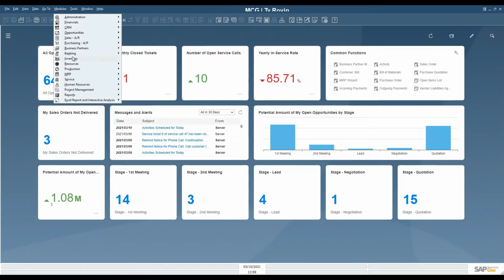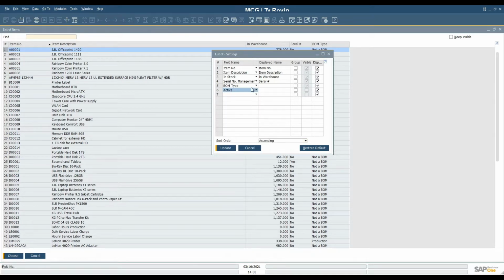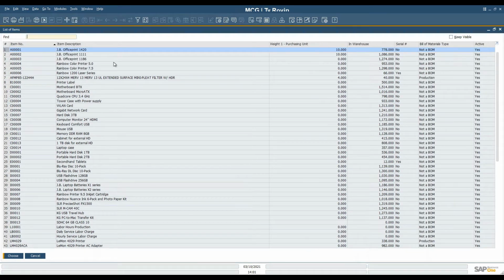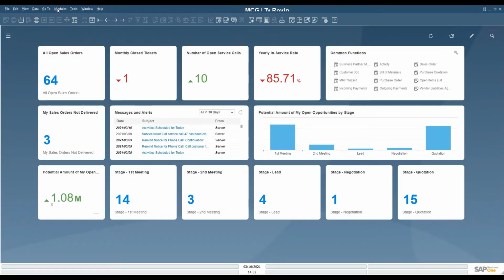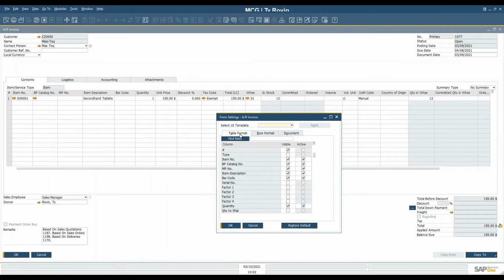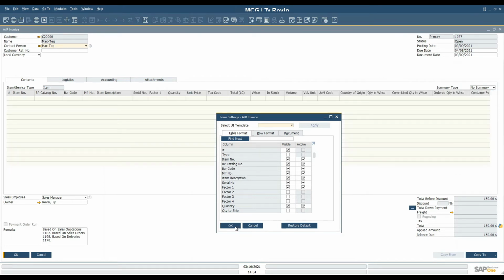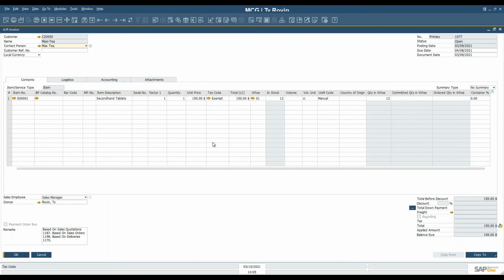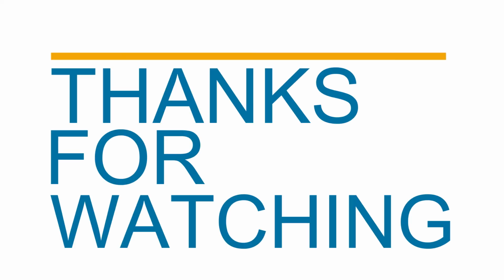MCG University | SAP Business One Form Settings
In this course of MCG University, we will show you how to work with Form Settings in SAP Business One.

This session teaches you the difference between form settings on a “List” versus a marketing document, how form settings are global and how they affect all users where documents are user specific, how to identify the fields you are interested in seeing and how to search for them, how to modify the display name and group it, why the document form settings are restricted to the specific user, and how to copy form settings from one user to another.

For more information on working with Form Settings in SAP Business One, visit us

Michell Consulting Group is a leader in the technology industry with experts that provide best in class business solutions to small and midsize industries. From Enterprise Resource Planning (ERP) custom solutions and custom software development to Managed IT, Certified Information Security (InfoSec), and Cybersecurity, our team has the expertise to provide results that will utilize technology to transform your business into a Digital Enterprise to achieve your mission of corporate success.

To learn more about who we are and what we do, visit us

We’re here for you. Let us know how we can help